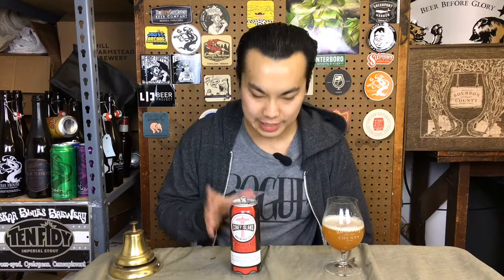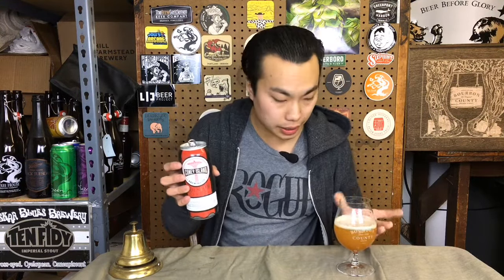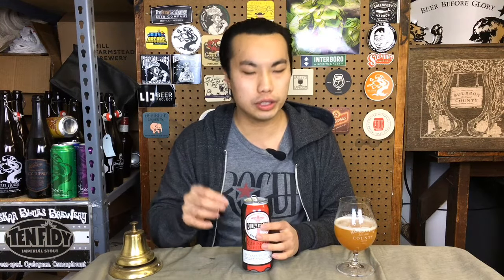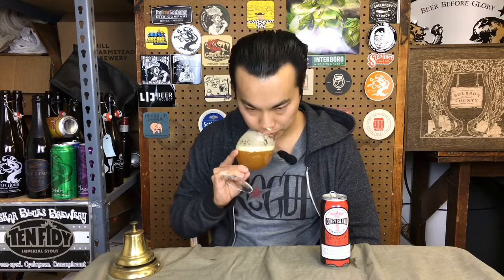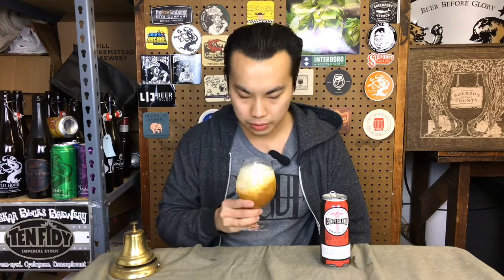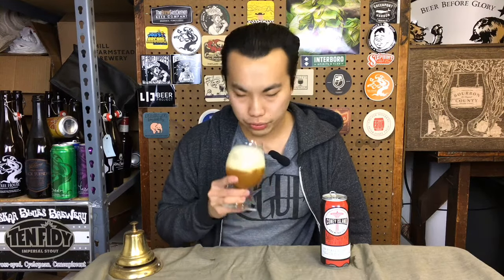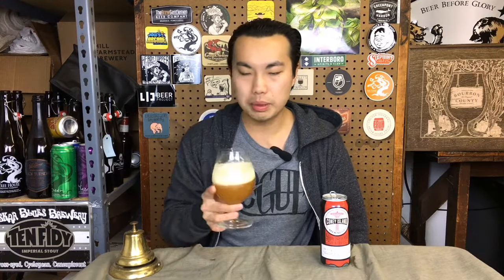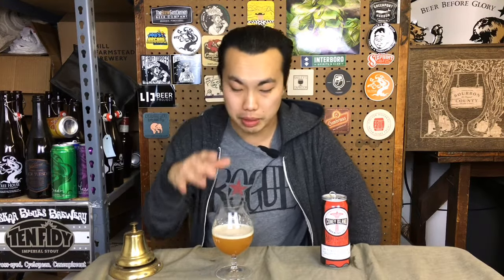Coney Island 90 Years Young (New England Style DIPA) Review - Ep. #1482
First can was murky brown and oxidized.
Coney Island was kind enough to offer a new 4 pack at the brewery.